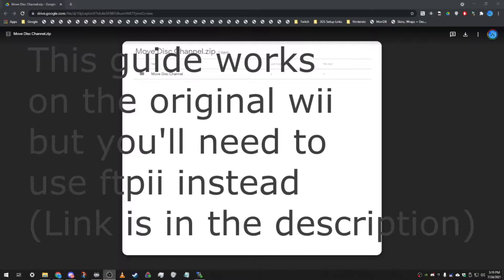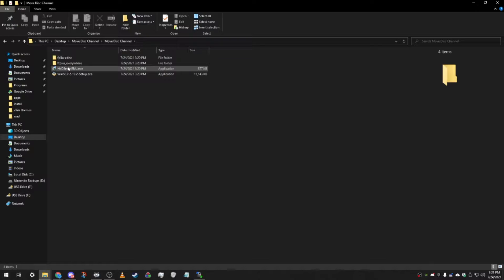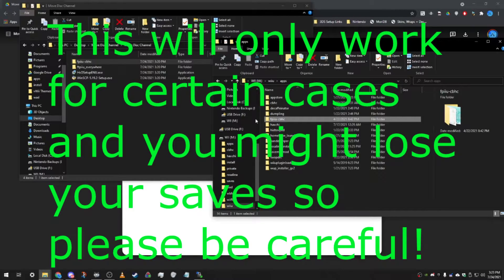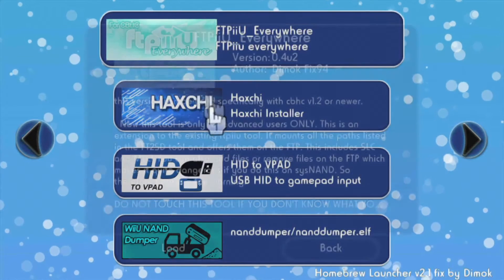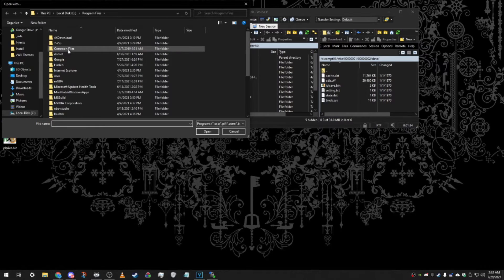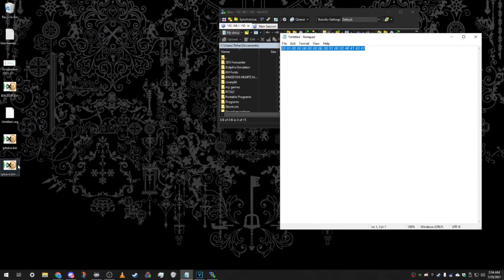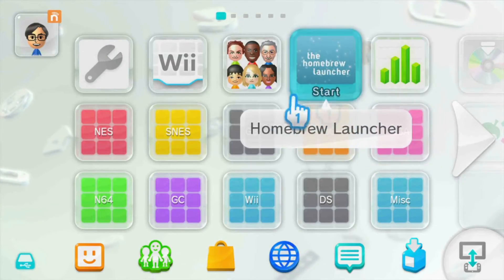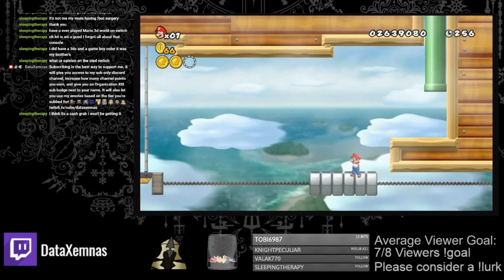How to move the Disc Channel on your vWii without Priiloader - FTPIIU Guide 2024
Streaming 3DS FC: 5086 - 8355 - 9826 (You will need to DM me your FC)
Wii U NNID: DataXemnas
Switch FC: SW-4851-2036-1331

0:00 - Downloading the Necessary Files/Programs
3:37 - Using the Mii Channel as a Reference Point
4:35 - Launching FTPiiU Everywhere
4:57 - Using WinSCP and HxD
10:13 - Checking if the Disc Channel got moved